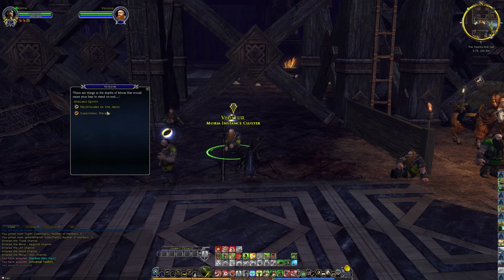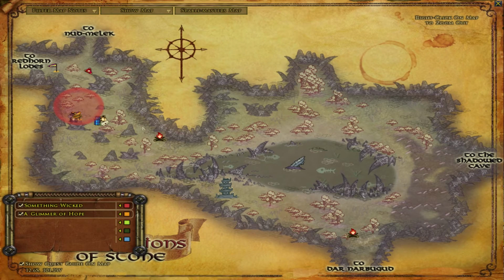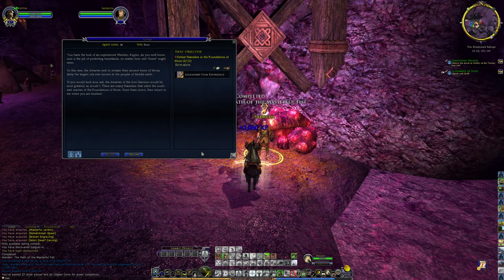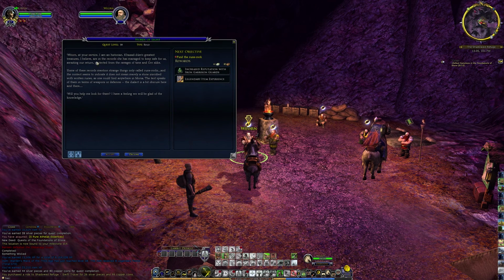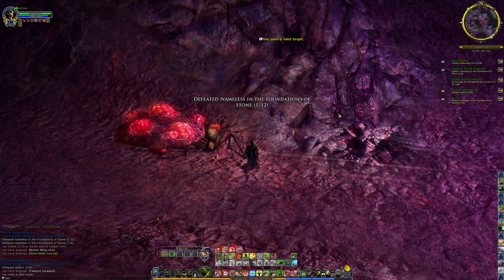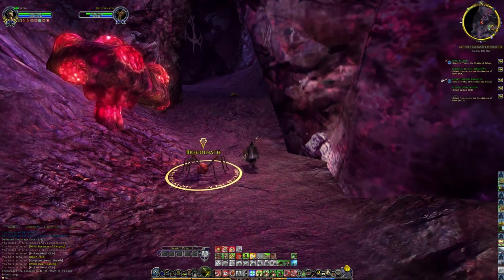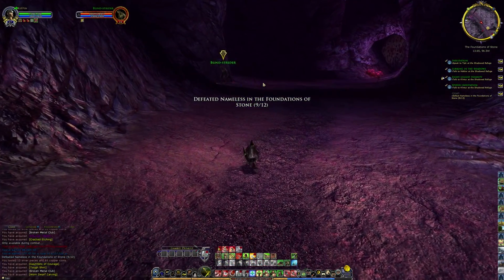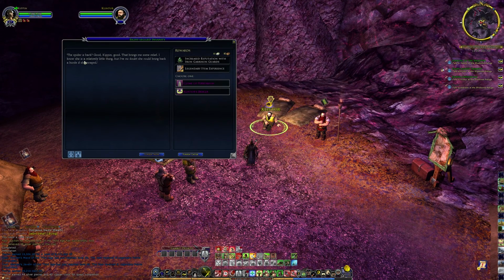LOTRO | S12 Episode 355: The Foundations Of Stone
★▬▬▬▬▬▬▬▬▬▬▬▬▬▬RG▬▬▬▬▬▬▬▬▬▬▬▬▬▬★

Is it possible to 100% an MMO? That is exactly what Renaissance Gaming attempts to do in this project. This series is split up into seasons. Each season covers every quest and every deed for one region. Join the fellowship and experience the best and most under-rated MMO of all times, The Lord of the Rings Online. You can find a spreadsheet that contains every quest, deed, and completion status for all regions of the game

★▬▬▬▬▬▬▬▬▬▬▬▬▬▬RG▬▬▬▬▬▬▬▬▬▬▬▬▬▬★

The only massively-multiplayer role-playing game set in J.R.R. Tokien's Middle-earth. Travel with your Fellowship in the fight against the forces of Sauron. Across the wide lands of Middle-earth, the Free Peoples must face the threatening Shadow growing in the East. All of Mordor is stirring as Sauron dispatches the Nazgûl to hunt for the Ring. The rumor of war brings forth many eager adventurers who will find their place among the great events of the Third Age.